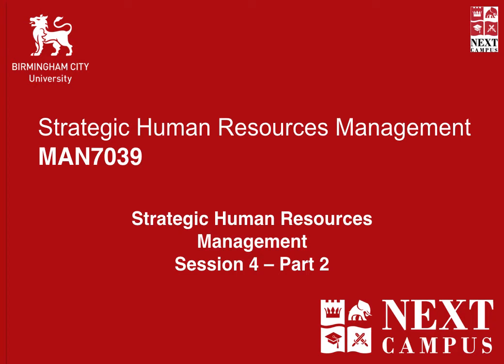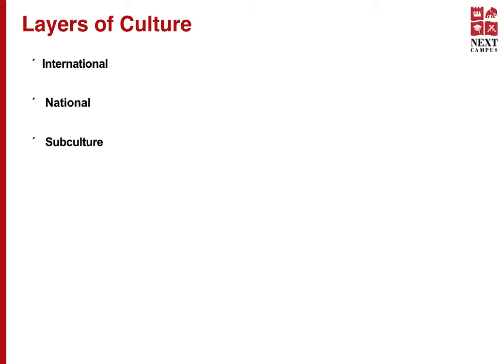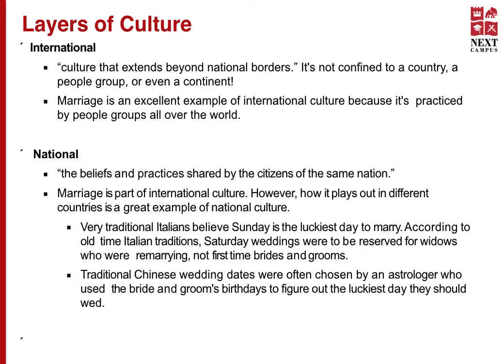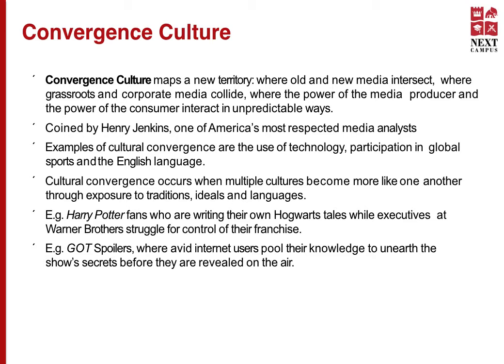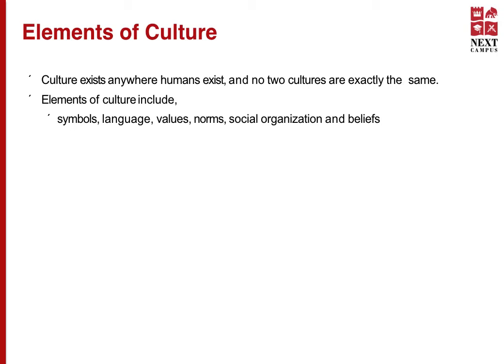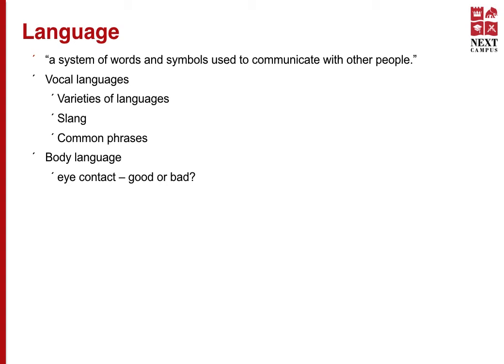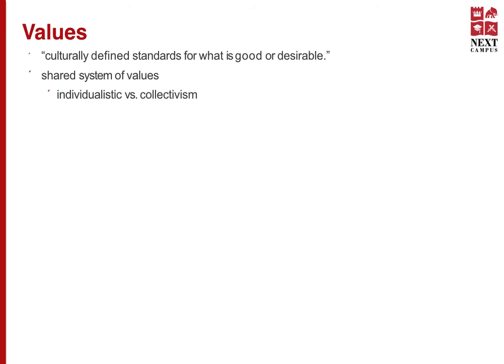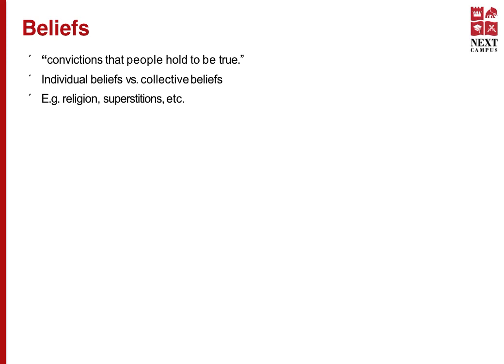SHRM Session 4 Video 2